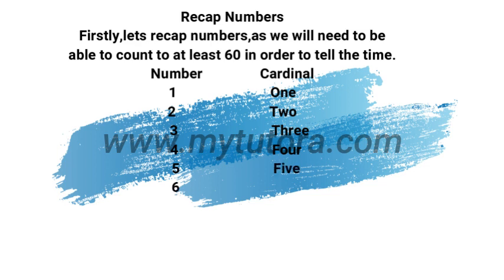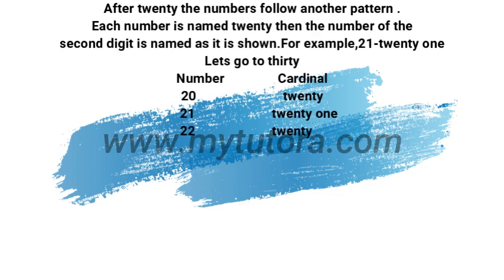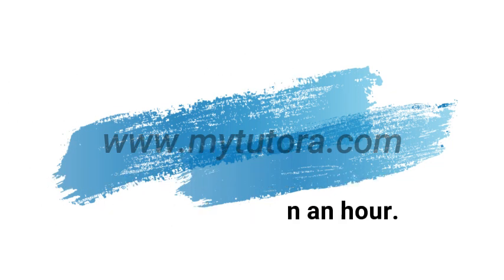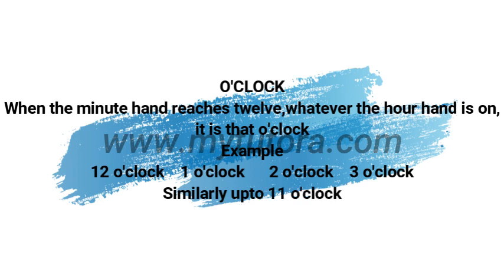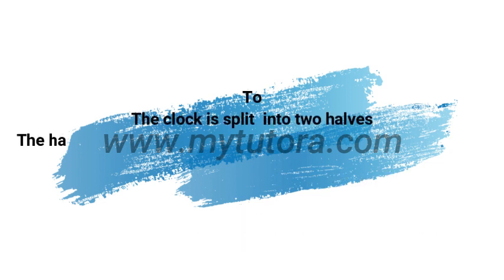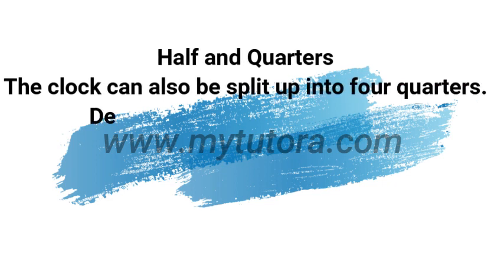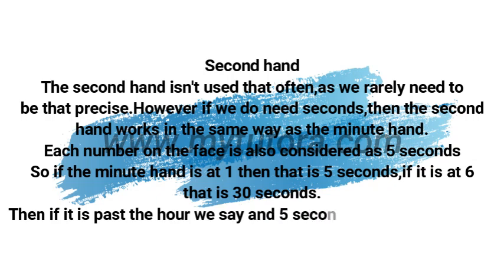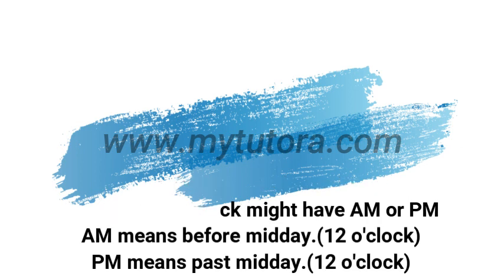How to Tell the Time? Basic English Learning ~ Lecture no 17#time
This video will teach you how to tell the time.
We have a clock to show the time.
This lecture covers the introduction as well as all the details related to clock and telling the time.
So, watch the video till end to get knowledge.